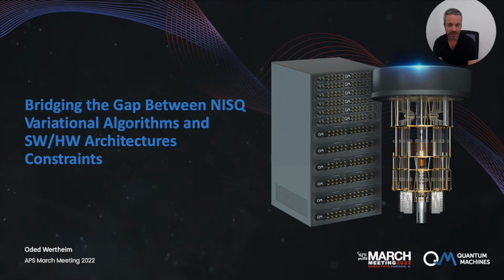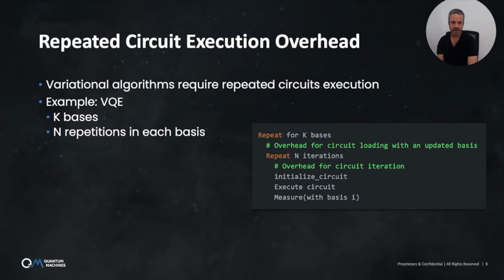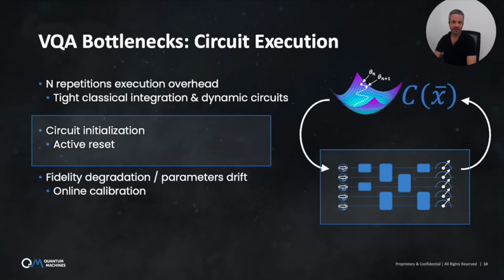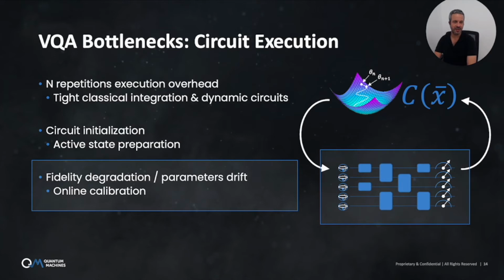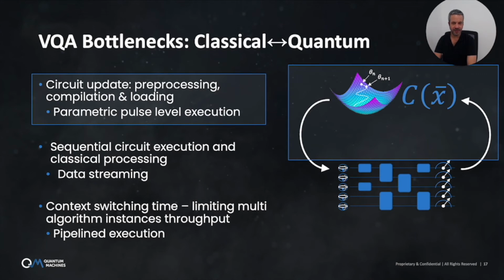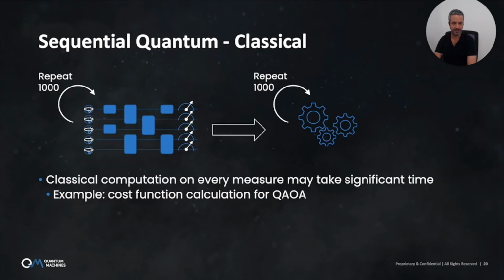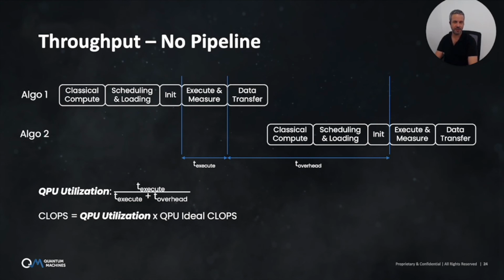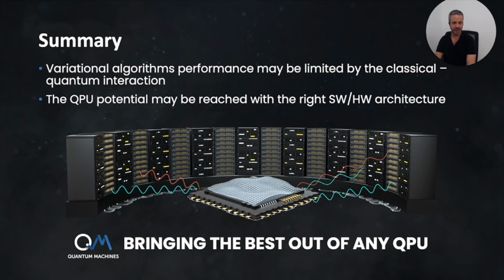Bridging the Gap Between NISQ Variational Algorithms and SW/HW Architectures Constraints [APS 2022]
Variational algorithms are key candidates for achieving a quantum advantage in the NISQ era. Variational algorithms require close communication between classical algorithms running on a classical processor such as CPUs and quantum circuits running on a quantum processor. Efficient communication between the two, and fast reconfiguration of the quantum control sequence is key to achieving maximal utilization of quantum computation resources.
Here we discuss quantum control software/hardware architectures constraints and bottlenecks for variational algorithms execution and how both the algorithms and the SW/HW architectures may be considered together to enable optimized performance and utilization, which could accelerate the timeline towards such an advantage.